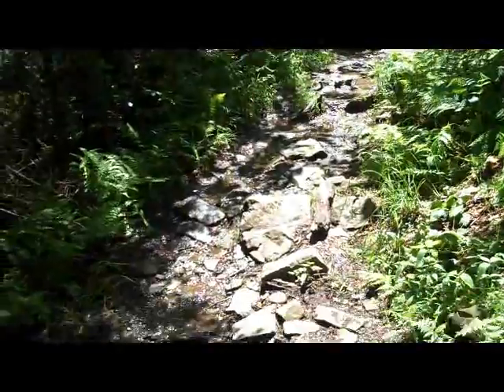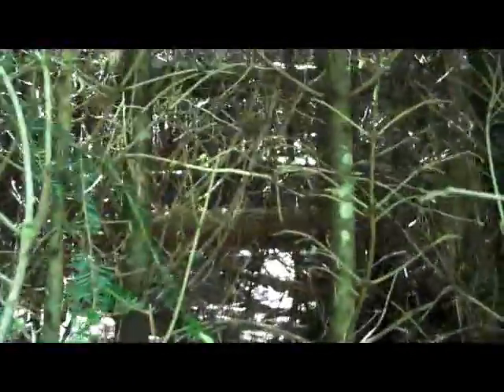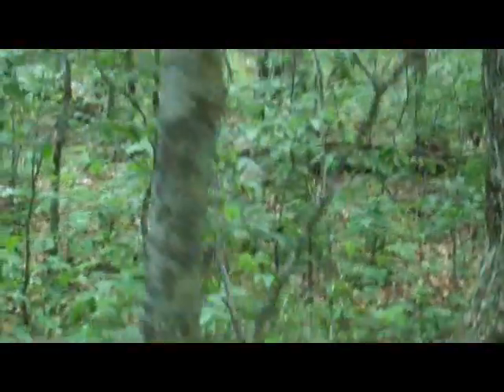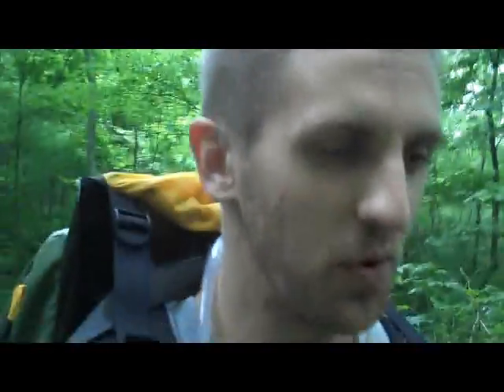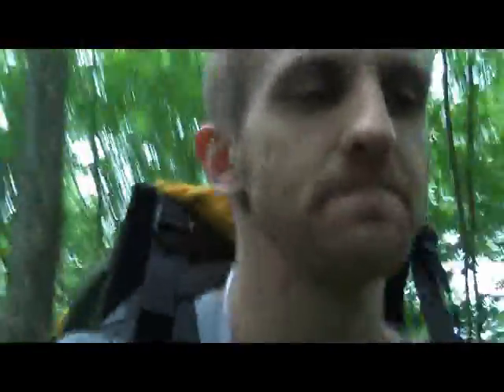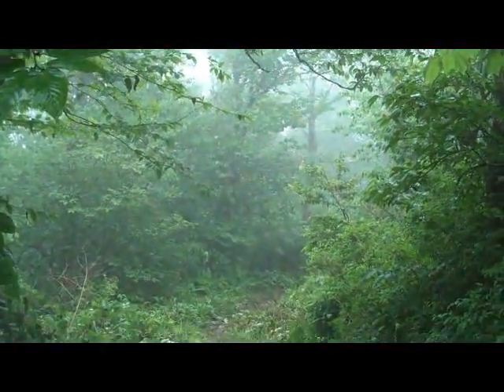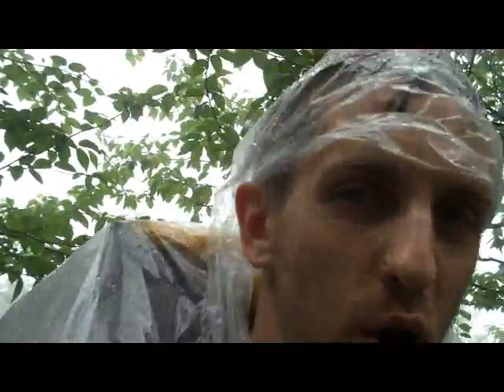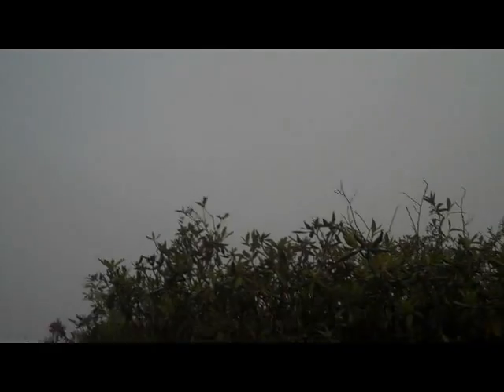Adventure 21 2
Day 1 of Brad's journey from Newfound Gap to Fontana Dam